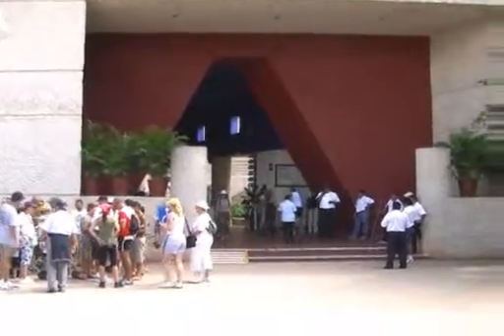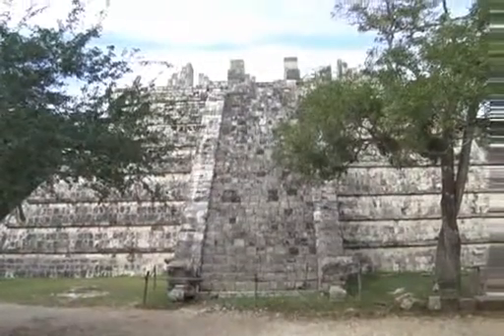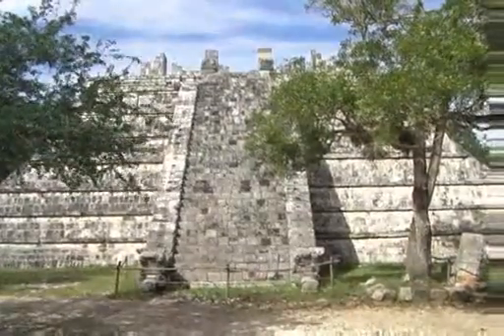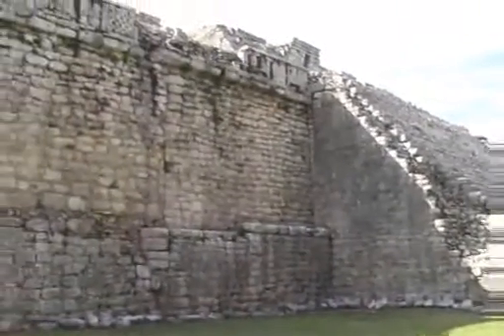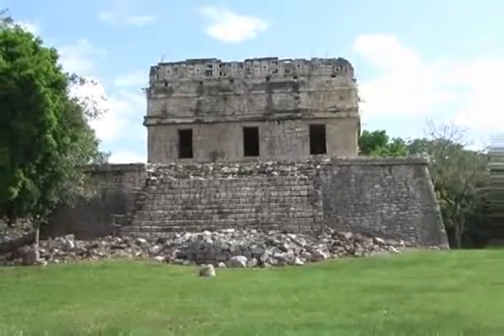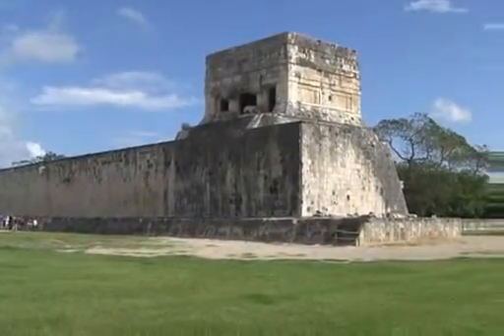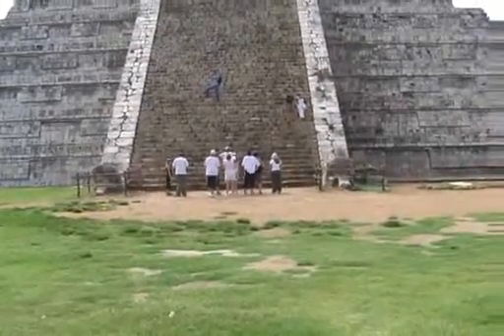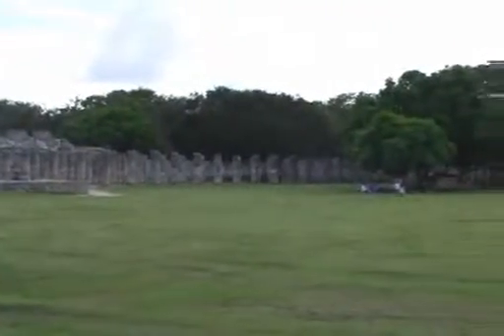Chichen Itza Tour by Entertainment-Plus.net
Tour the ruins of Chichen Itza Mexico, one of the 7 WONDERS OF THE WORLD.